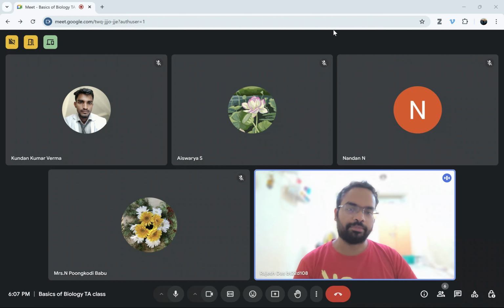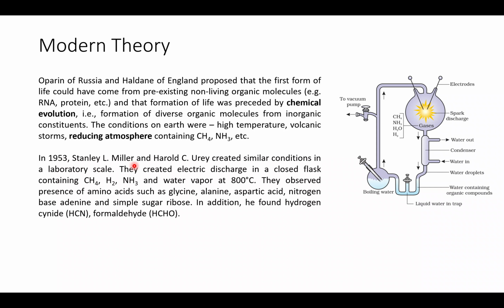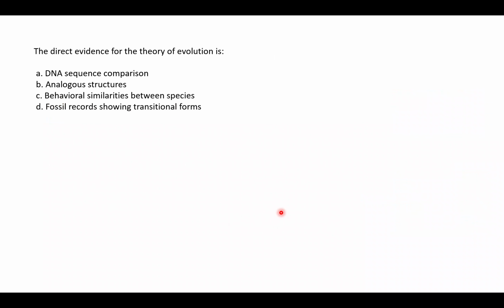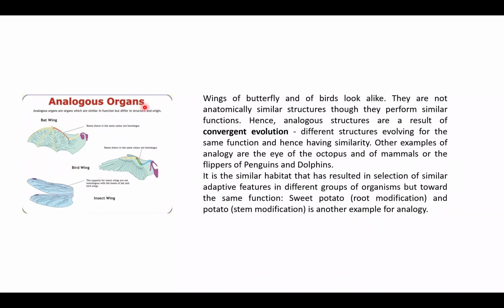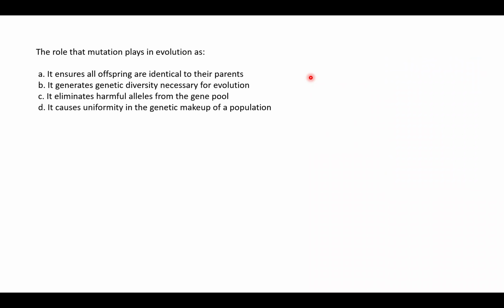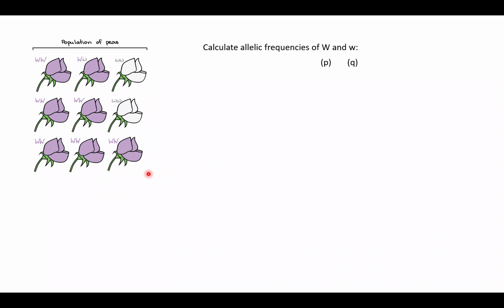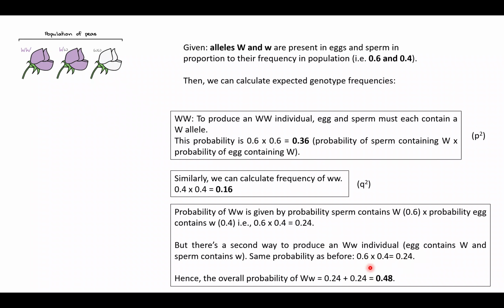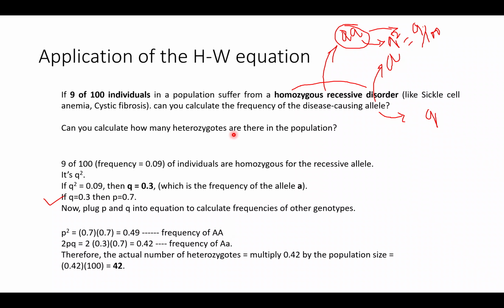Basics of Biology NPTEL TA class 3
Dept. of Biotechnology;
IIT Madras